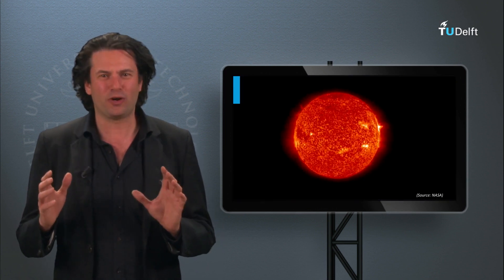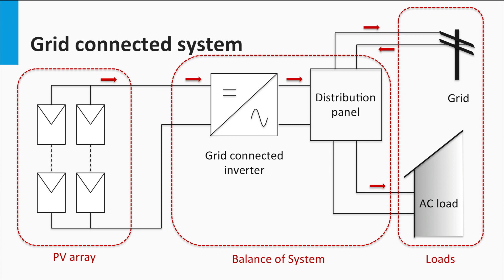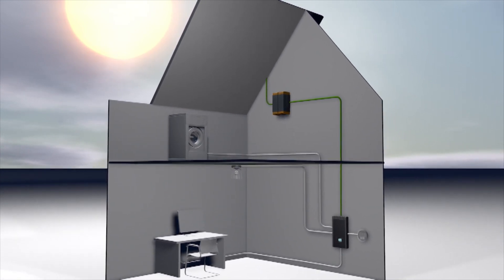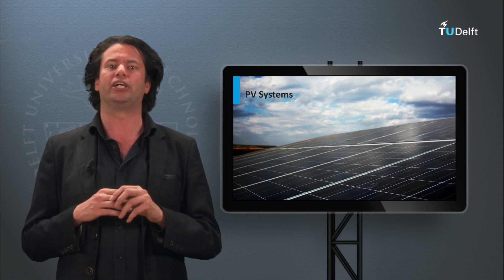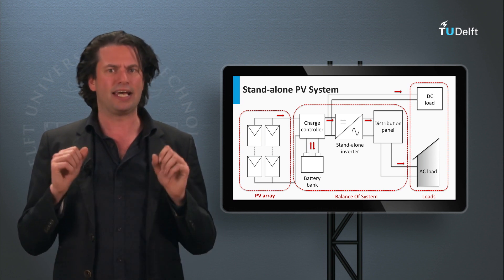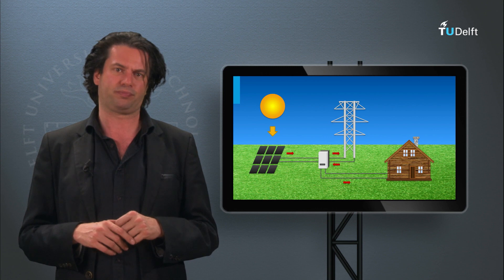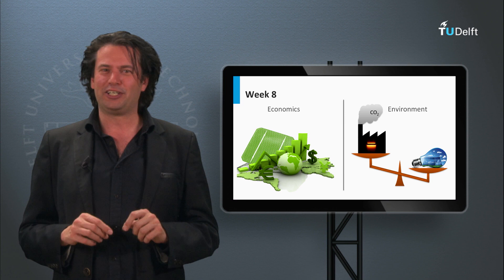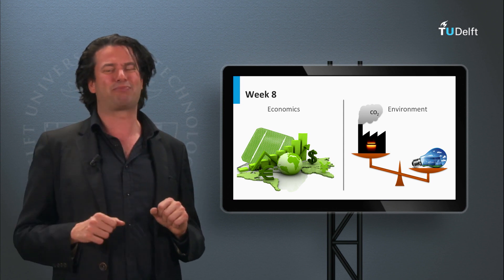Introduction to PV Systems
So far, you have seen the basic principles of semiconductor based solar cells, the operation and design of solar cells, the various PV technologies, solar thermal concepts and even novel, state-of-the-art concepts like solar fuels. In this video, you will learn what to expect from the last two weeks of the course. Take the full course, test yourself, and earn a certificate on edX